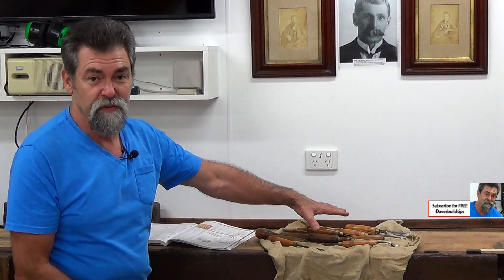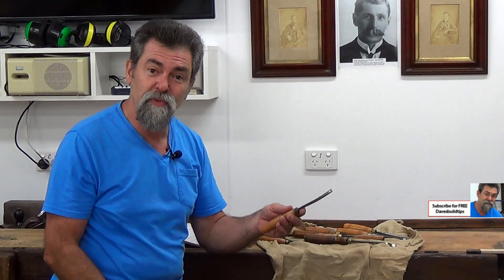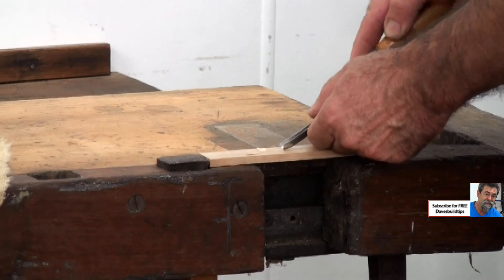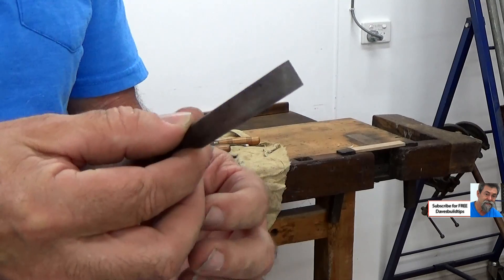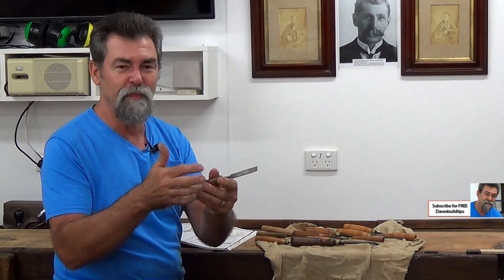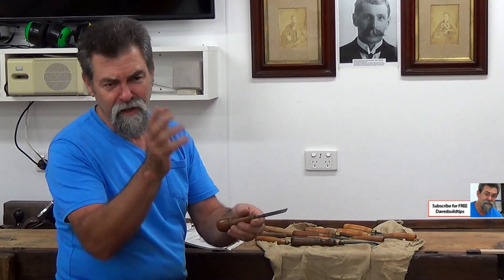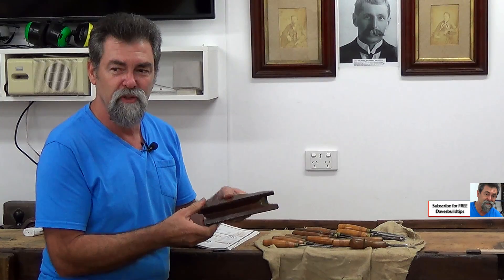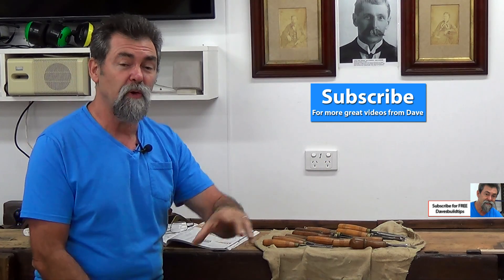Antique Carving Inlay Tools | Arthur's Tool Box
Carving chisels with a keen edge used to create ornate patterns and inlays in timber.